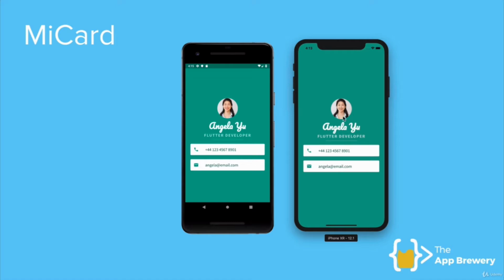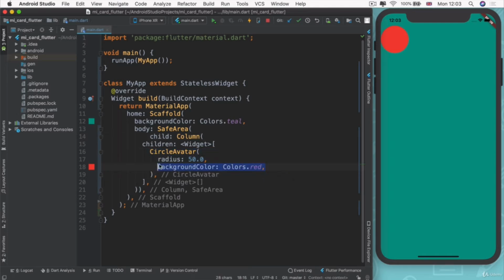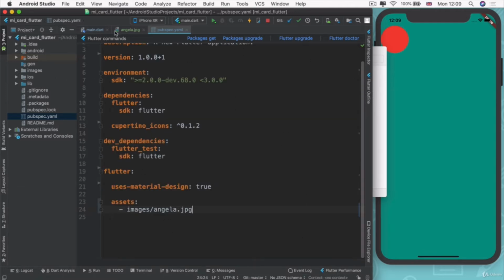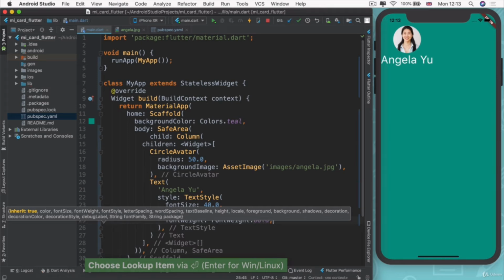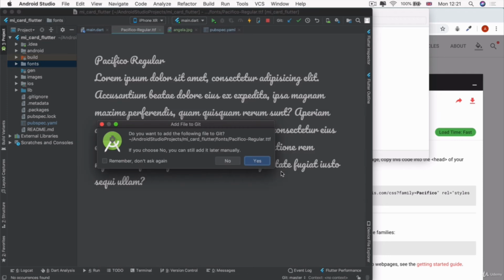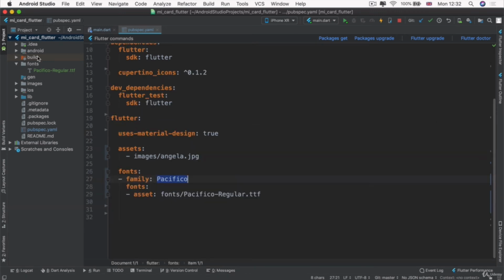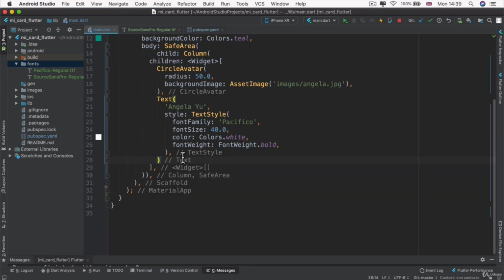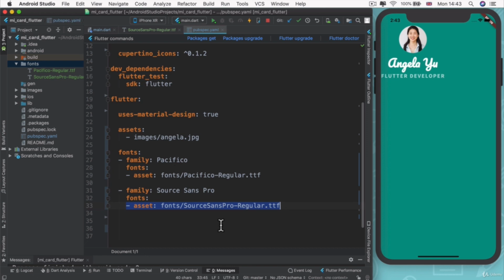Tapping into Widget Properties#18